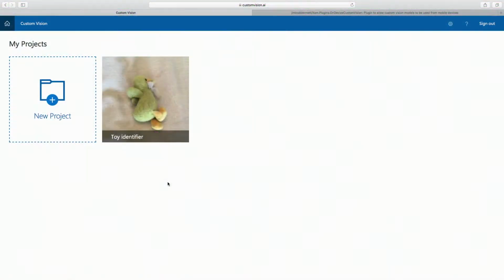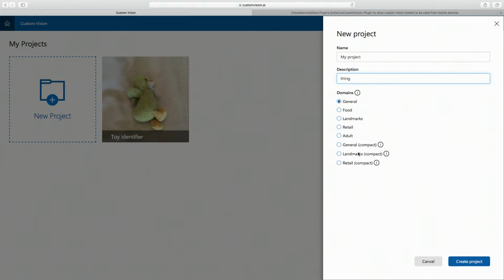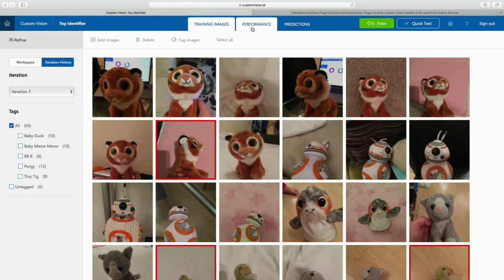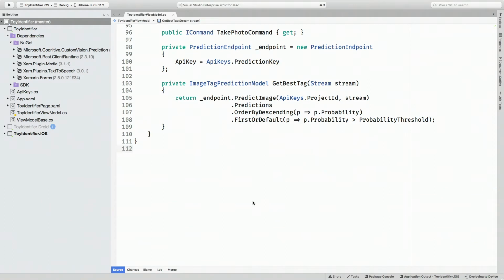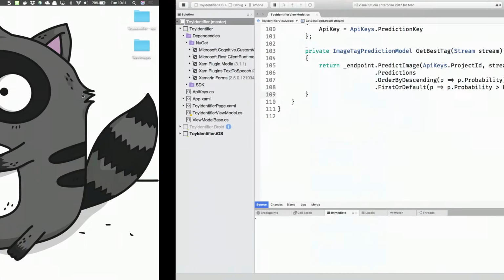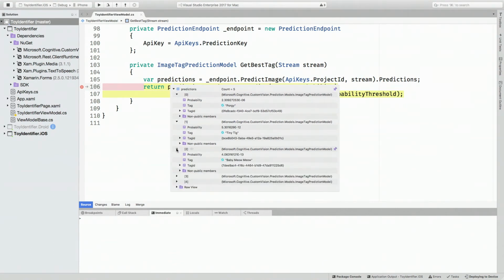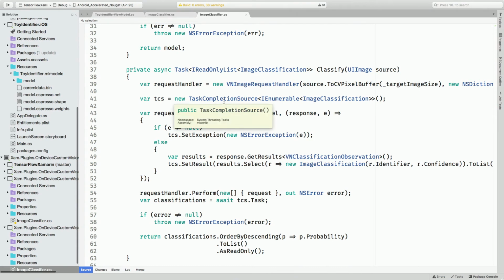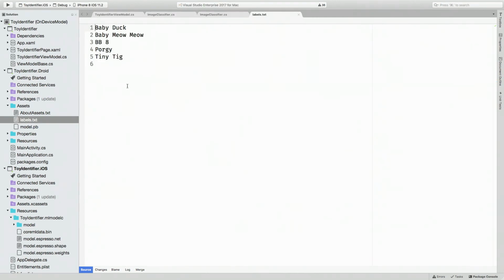Custom Vision – Machine Learning Made Easy | The Xamarin Show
This week James is joined by friend of the show Jim Bennett, a Cloud Developer Advocate at Microsoft, who shows us how to use AI inside a mobile app to identify his daughters’ toys. He walks through using the Azure custom vision service to generate a model to identify different toys, then shows how you can use these models from inside your app, both remotely by calling an Azure service, or locally by running the model on your device using CoreML and Tensorflow.

Xamarin plugin to use CoreML and Tensorflow with custom vision models
GitHub Blog Jim’s book - Xamarin In Action